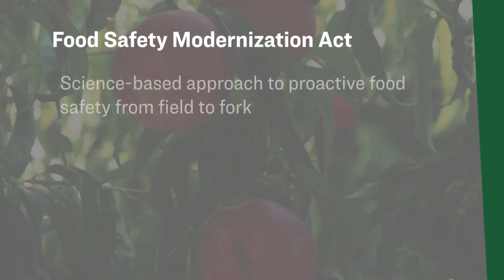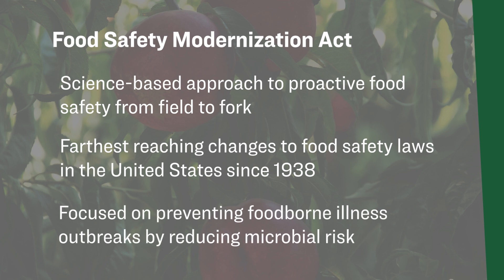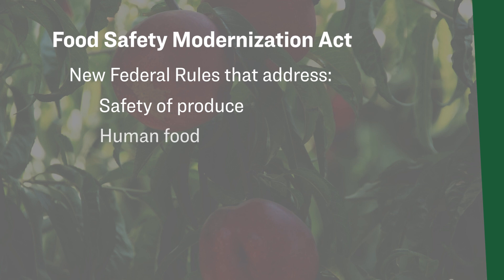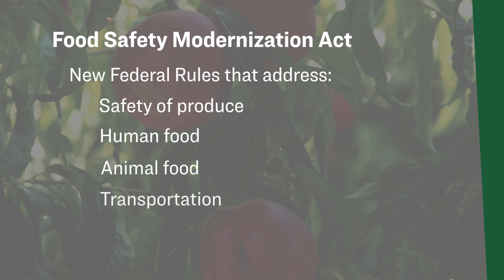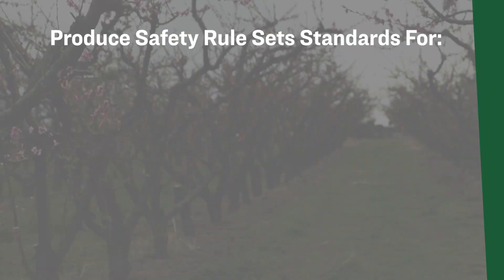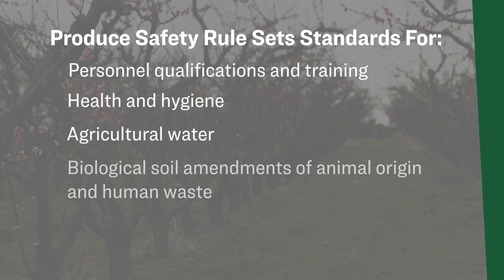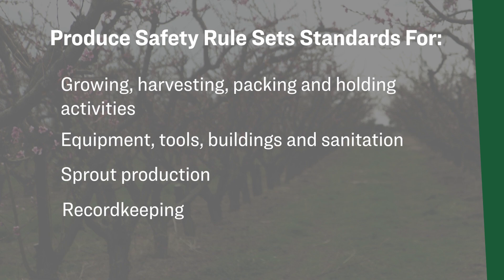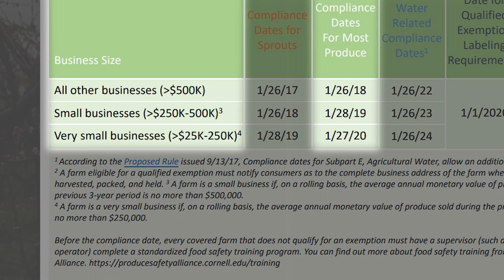Idaho Produce Safety Series Part 1- Introduction to the FSMA, Produce Safety Rule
Video series on the FSMA, Produce Safety Rule, 1 of 8.